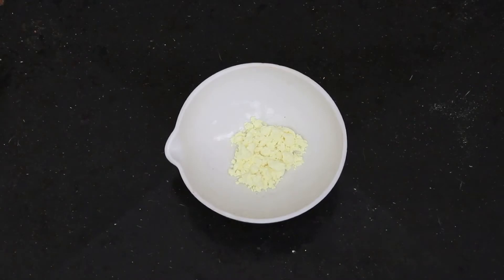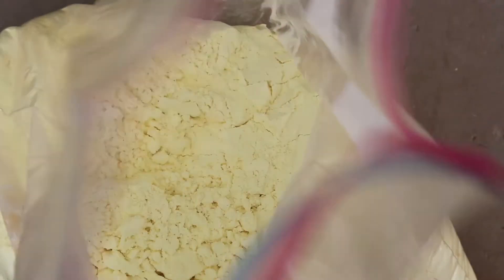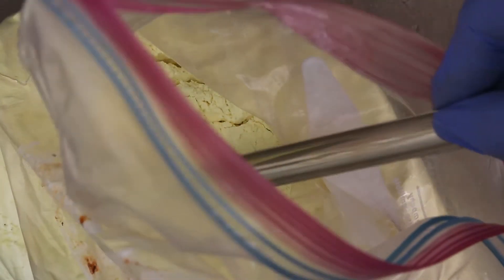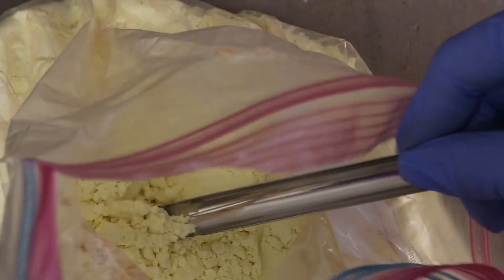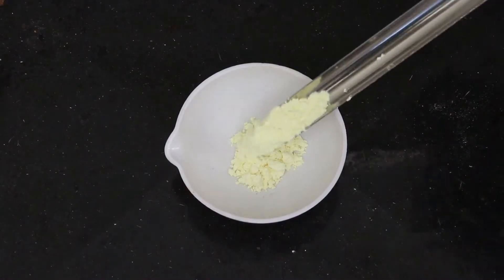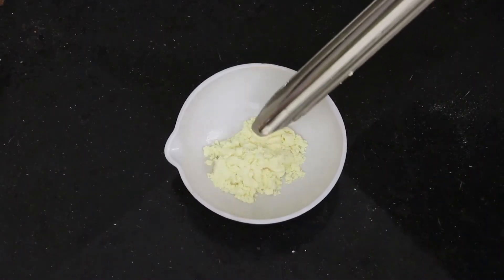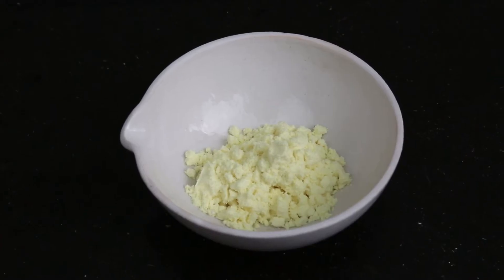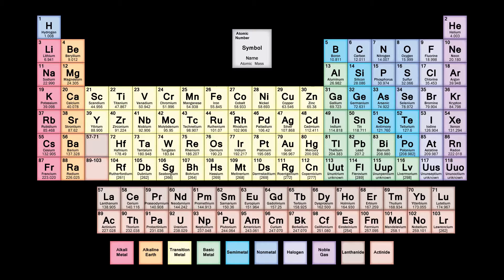The SCIENCE Behind Plastic Sulfur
Hey Everyone,

Welcome back to BMS and in this episode I planned on not only making plastic sulfur but also carrying out chemical reactions with it. But in reality that was way too much editing for one video. Instead I have given you this video which is a brief synopsis on sulfur's physical properties and a few of it's allotropes. Please enjoy this video with 12 hours of editing in it.

Song 2:
MGMT - Time To Pretend (instrumental)

-Mac